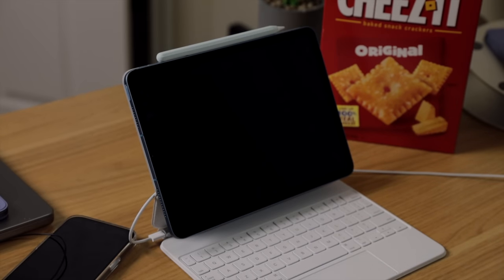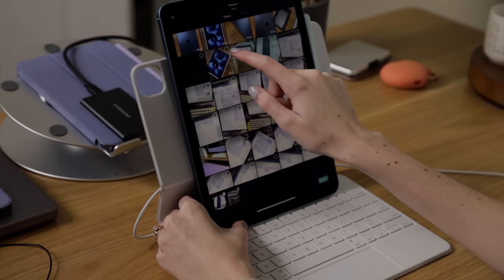Day in the Life with the M1 iPad Air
Join me for a day in the life with the new M1 iPad Air (2022)!

⚡️ Featured:

* My favorite Apple Pencil grip